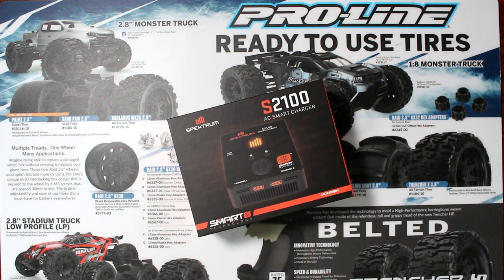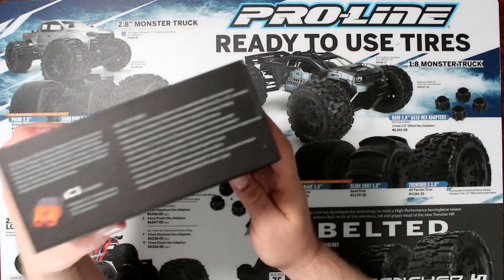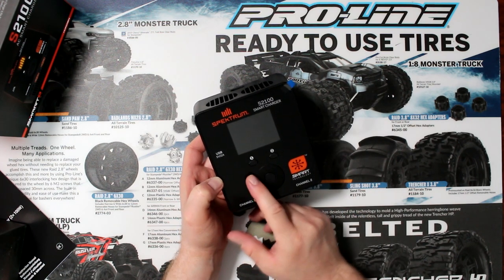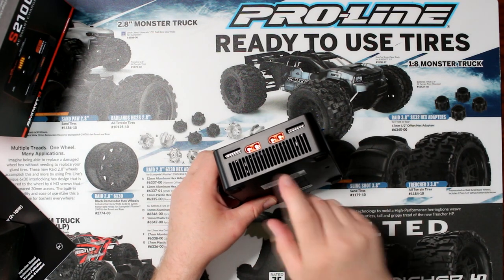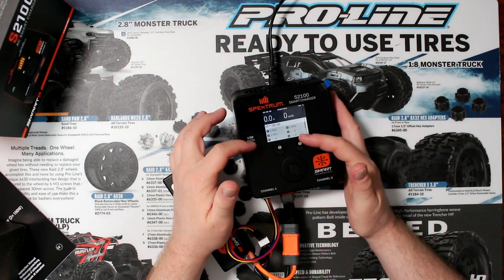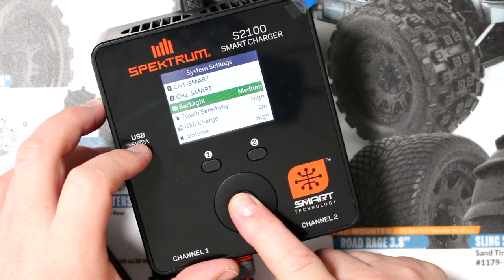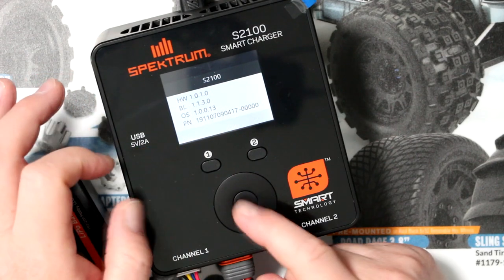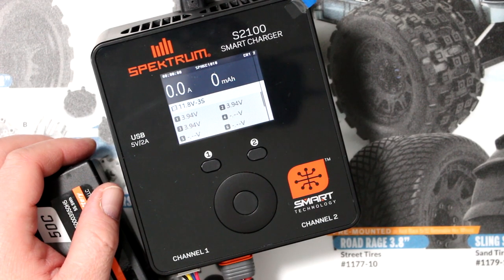Spektrum 2100 Charger